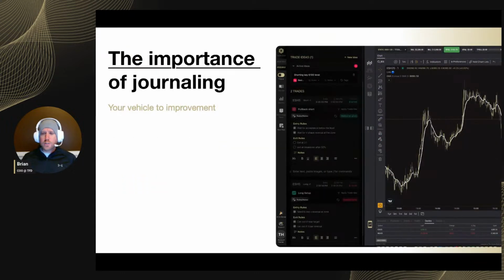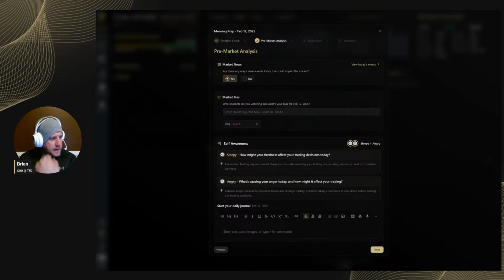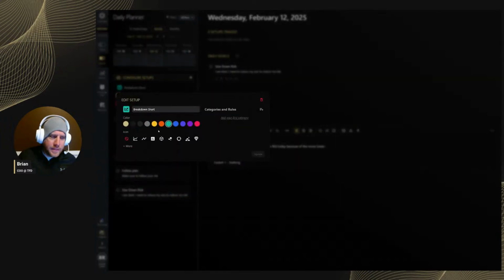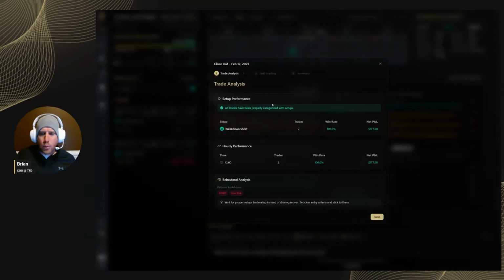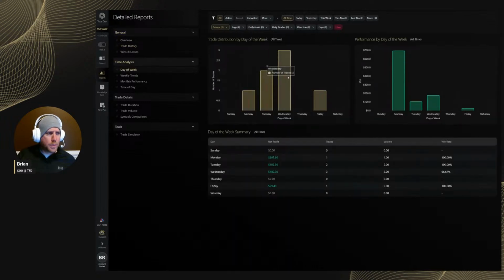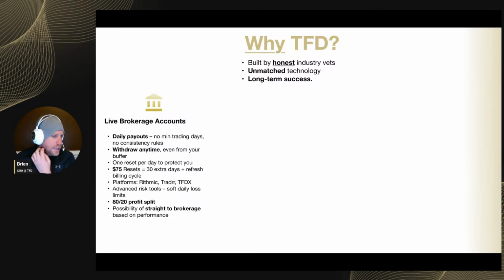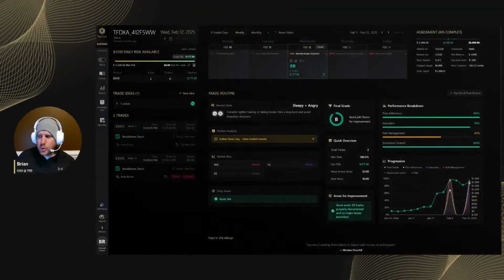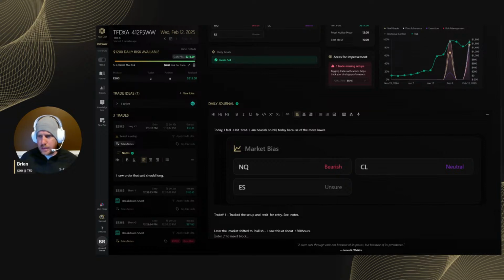Basics of Real-time Journaling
Join us for a live webinar where we go over how to use our realtime journaling features to best maximize your potential!